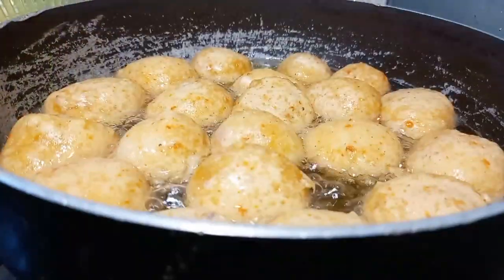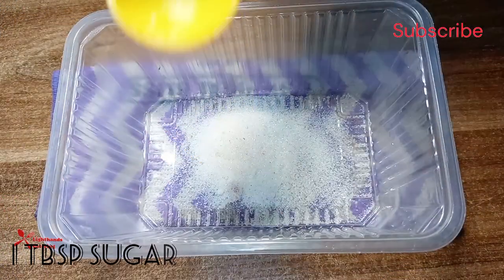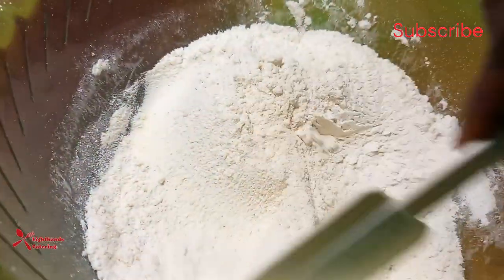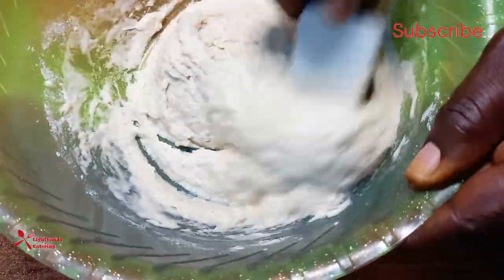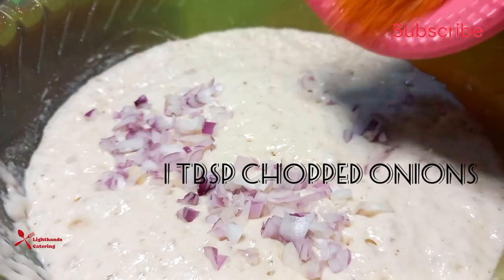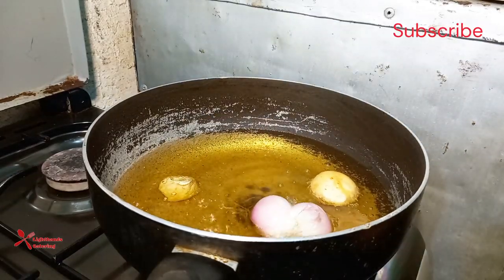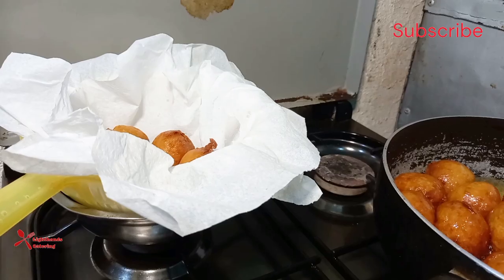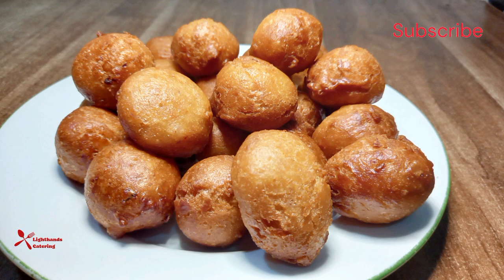HOW TO MAKE THE BEST NIGERIAN ONIONS AND PEPPER PUFFPUFF | Perfect Recipe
HOW TO MAKE THE BEST ONIONS AND PEPPER PUFFPUFF | Perfect Recipe tutorials|

RECIPE
2 Cups of all purpose flour
3 tablespoons of Sugar
1 table spoon of dry pepper
1 tablespoon of yeast
2 tablespoon of powdered milk
1 teaspoon of Nutmeg
1 tablespoon of diced onions
1/2 cut of medium size onions( for frying)
1/2 tablespoon of milk flavour
1/4 teaspoon of salt
11/2 cups of warm wayer
1 liter of vegetable oil

Method

Step 1
In a clean bowl,  measure 1 tablespoon of sugar, add yeast and 1 cup of warm water. Mix until the yeast dessolve. Put aside for 10 minutes or until the the yeast becomes activated.

Step 2
Add your sieved flour in a clean bowl. Add the remaining 2 tablespoons of sugar, and combine all the other dry ingredients (nutmeg, powdered milk, nutmeg, milk flavour and salt). Stir with a spatula or if your using your hands ensure you wash them thoroughly. until they well combined.

Step 3

Add the yeast mixture and the remaining 1/2 cup of warm water to the flour mixture and mix very well. Ensure it is smooth without lumps.

Step 4
Note: If the consistency of the puff puff batter is hard you can add extra 1/4 cup of warm water. Mix throughly until the batter becomes smooth and drawing.

Step 5
Cover the batter with a kitchen napkin or lid. Keep it in a warm place and allow it to proof for about 30 minutes.  ( Note. The time it will take for proofing depends on the weather. Sometimes it can take more or less than 30 mintes to proof)

Step 6.

Bring it out after it has proof. If you love to have onions and pepper in your puffpuff, this is the time to add it. Add the chopped onions and pepper and mix the batter until they are well incorporated.

But If you're not a fan of onions and pepper, just stir the batter togerther to allow the entrapped air to escape.

Step 7

Set your pot on the fire. Add the vegetable oil and preheat under a moderate heat.

Step 8
Add half sliced of onions to the vegetable oil and remove it after 5 minutes into the frying this will give your puffpuff a sweet aroma.

Step 9
To know whether the oil is hot enough or not for frying, scoop a small portion of the batter into the oil once the it jumped and float on the oil, it means the oil is hot enough. Soyou can start scooping in your puffpuff.

Step Ten
Scoop the batter into your hands and sneeze your hand and allow the batter to drop from the space (hole) between your thumb and your index finger.

Please if this video has blessed you, kindly support me by clicking the SUBSCRIBE button and remember to click the notification button so you will be one of the first people to be notified whenever I drop any video.